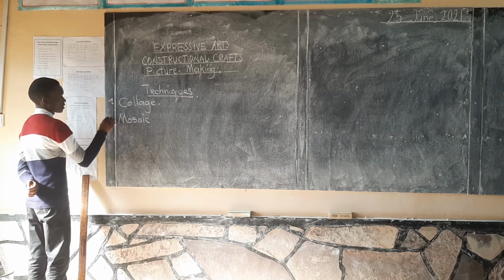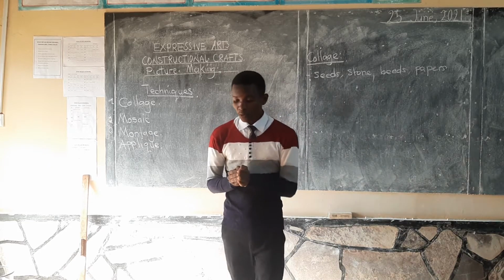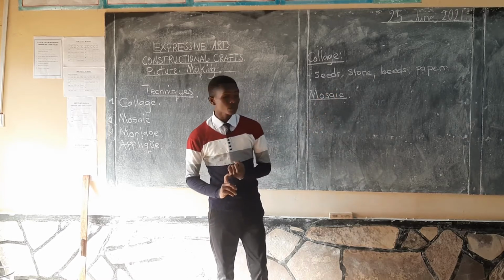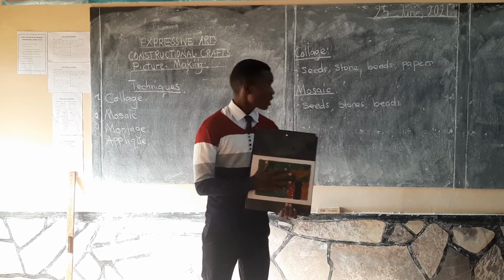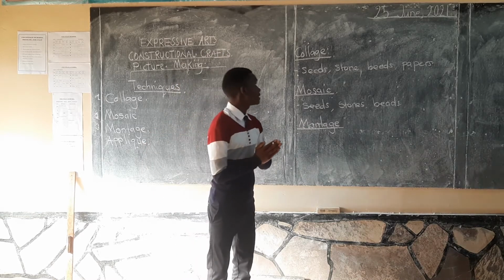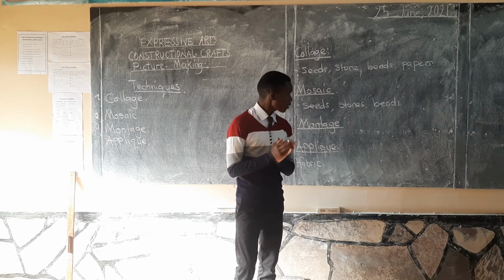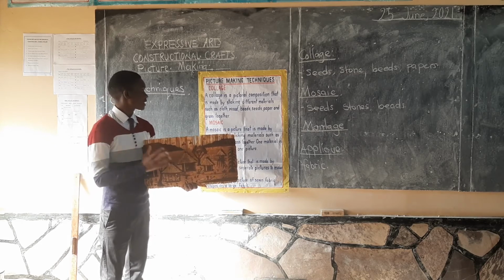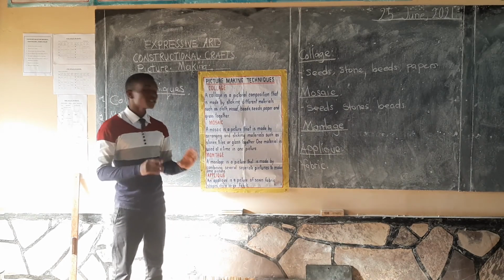Fountain School Grade Seven Expressive Arts -Picture making- Tr. Kazembe